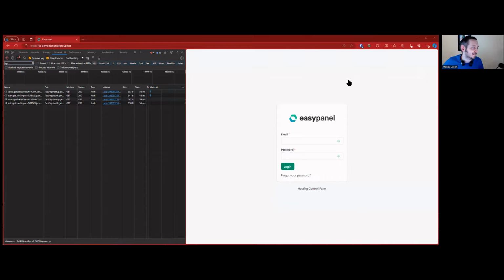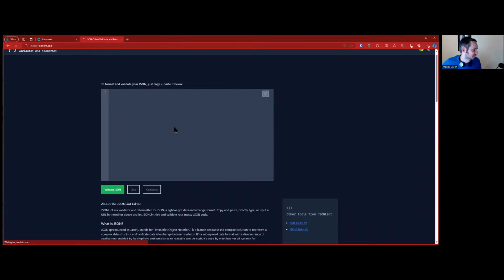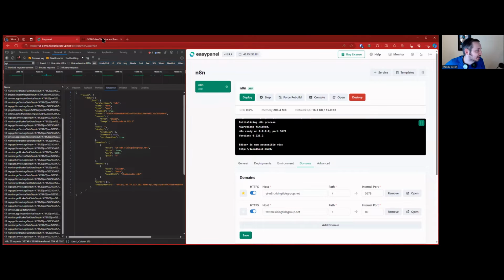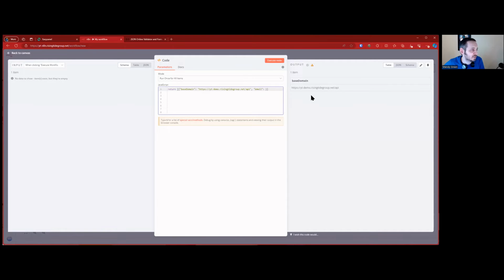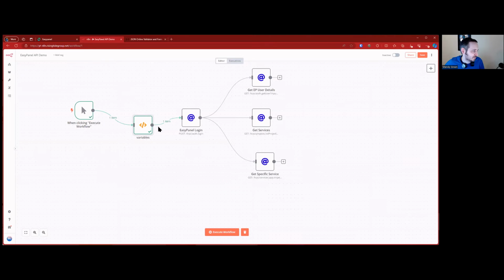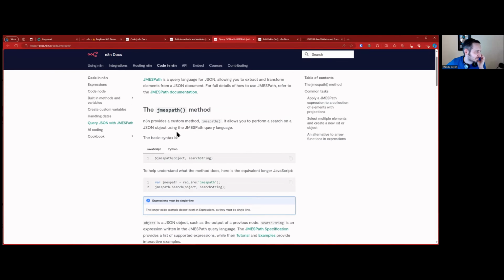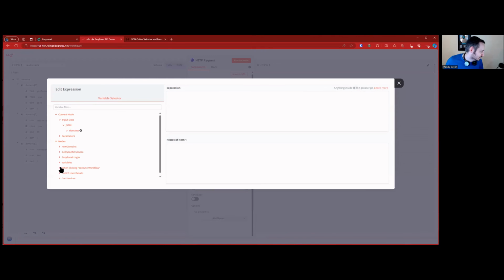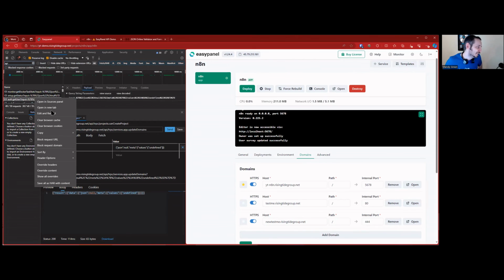Diving into APIs with EasyPanel and N8N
After a discussion on the EasyPanel discord server, I created this video to go through the basics of how APIs work. We use EasyPanel as an example and reverse engineer backend API calls so we can recreate them in an automation script. We use N8N as the automation platform.